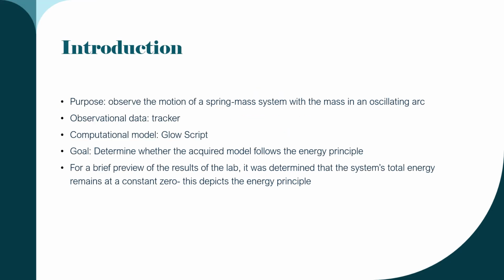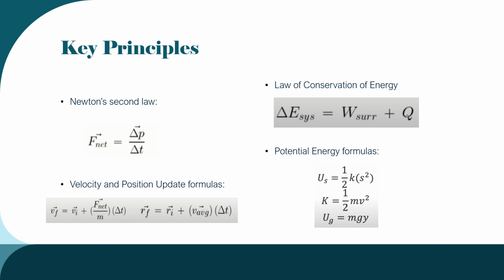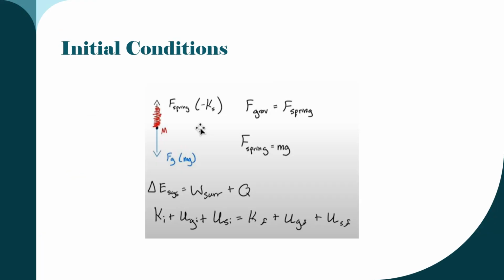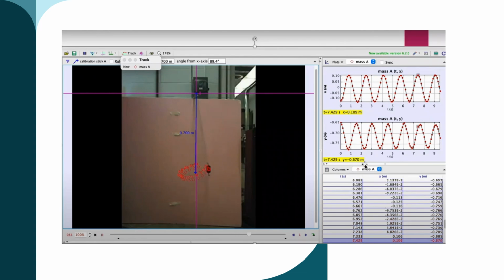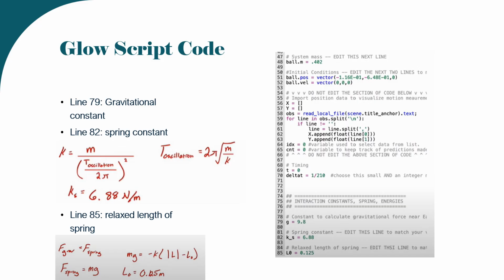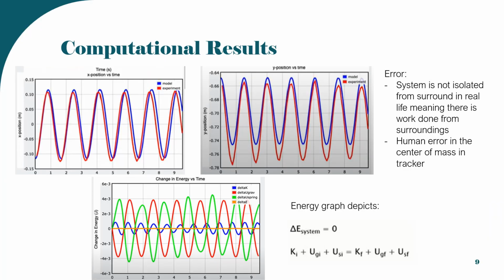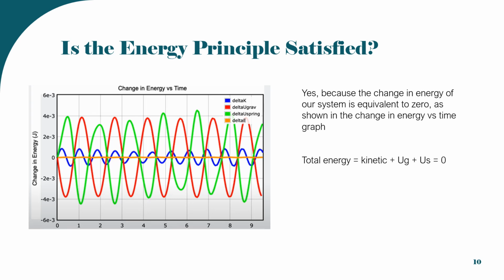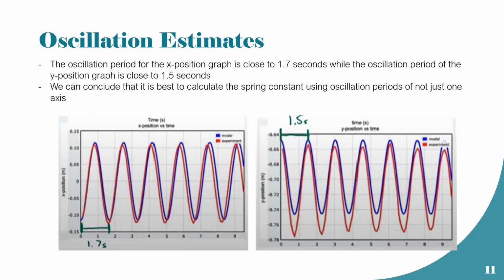Physics 2211 Lab 4 Summer 2024